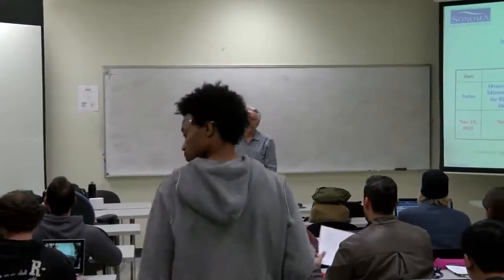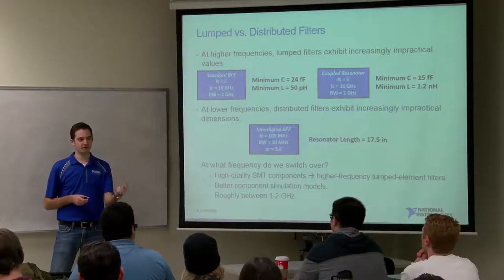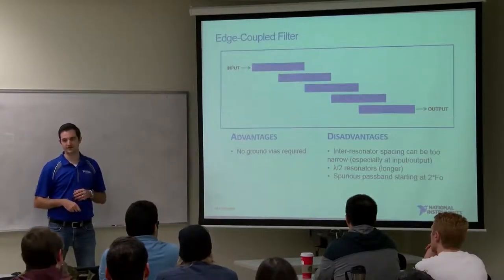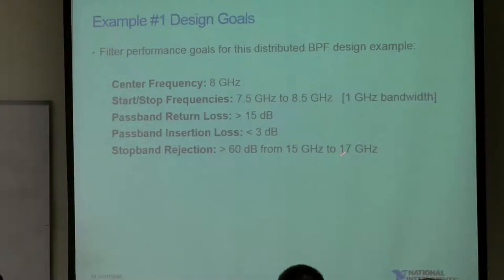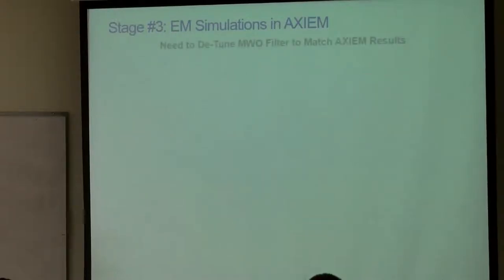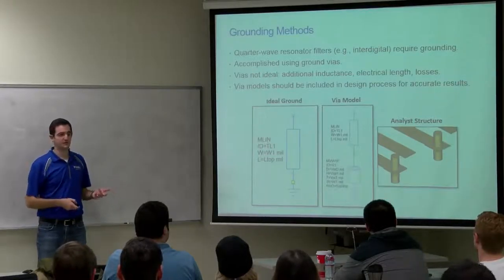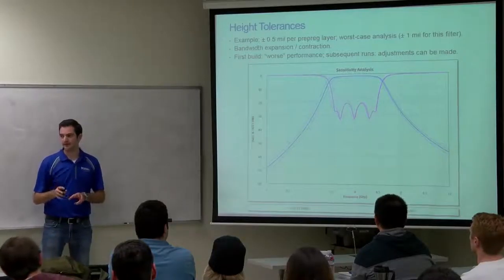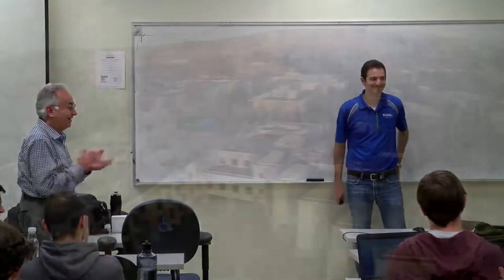Engineering Science - November 5, 2015 - Drew Fisher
Department of Engineering Science School of Science and Technology Sonoma State University 1801 E. Cotati, Rohnert Park, CA 94928 Lectures are from 4:30 -5:30 PM in Salazar 2009A 4:00 - 4:30 PM Reception & Refreshments Engineering Science Lectures in Fall 2015

Overview of RF Switch Technology and Applications
Mr. Drew Fisher, Staff Hardware Engineer, RF Microwave R&D, national Instruments